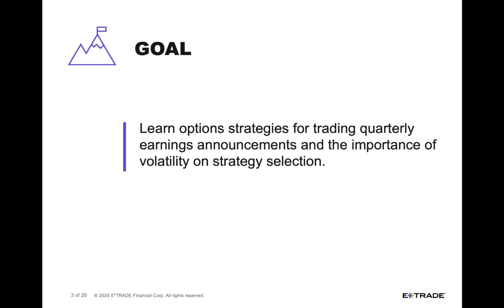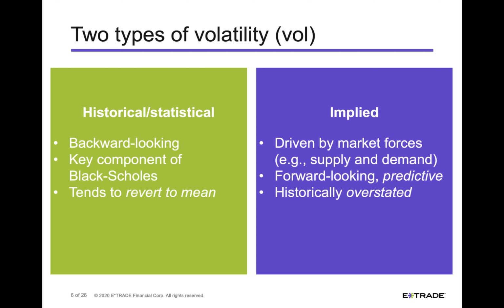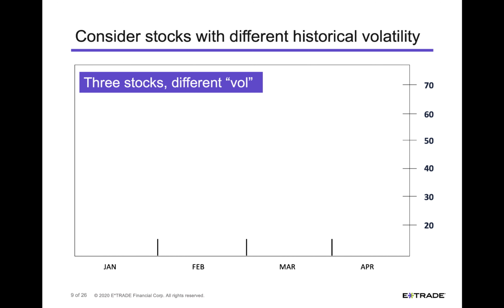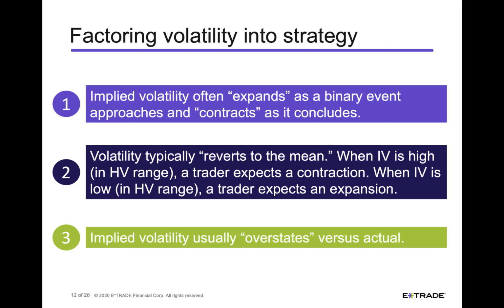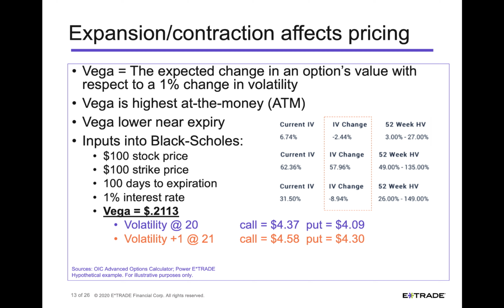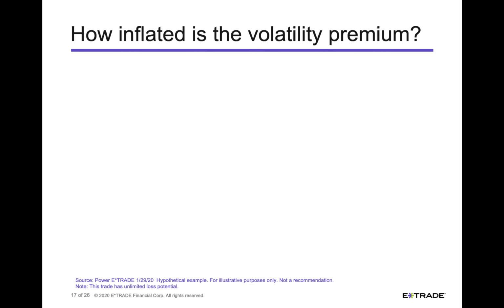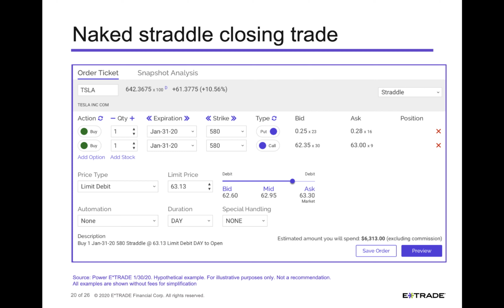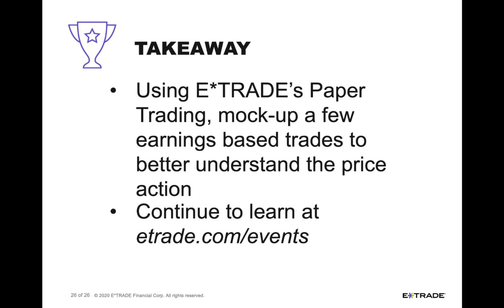Trading options around earnings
Earnings often brings greater volatility to the market. With higher volatility there is both increased opportunity and risk. Join us for a look at options strategies you might want to consider if your plan is to trade options around earnings.

Important Note: Options transactions are intended for sophisticated investors and are complex, carry a high degree of risk, and are not suitable for all investors.